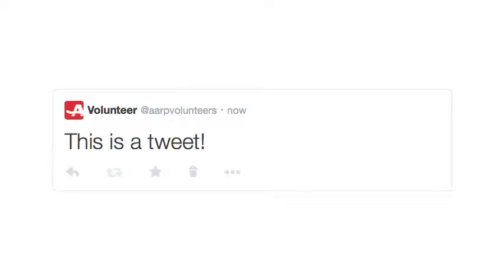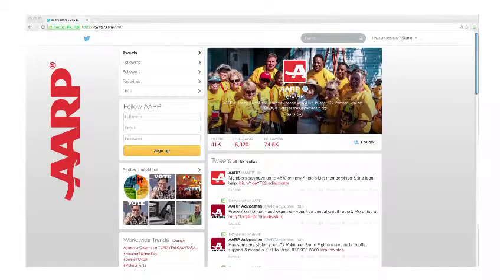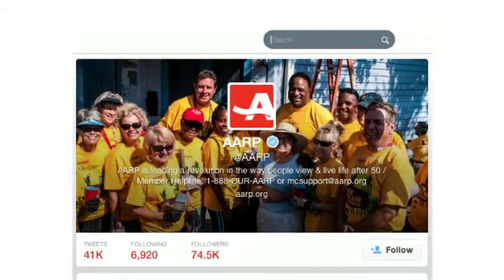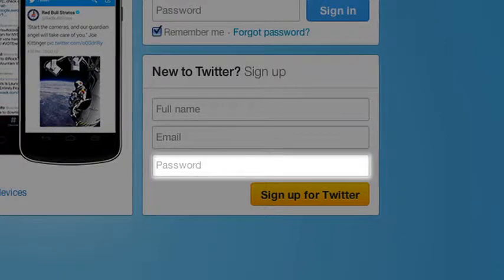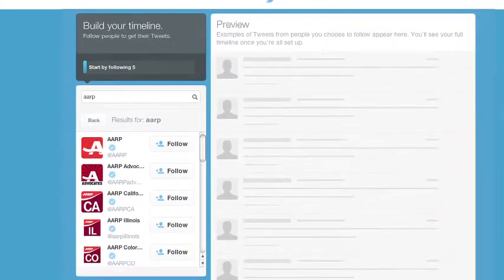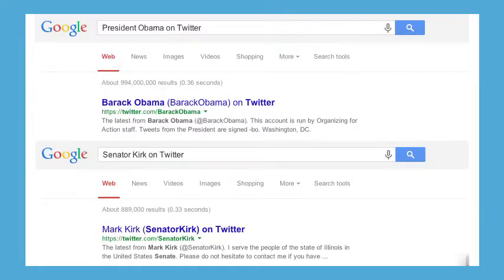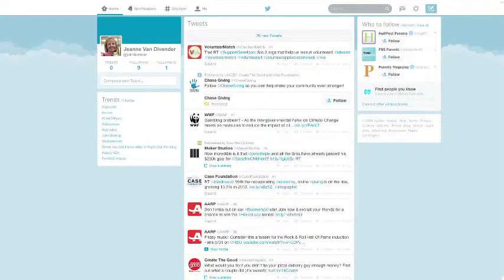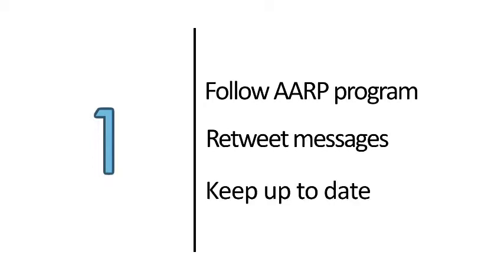Twitter Training Demo 1 8 h264